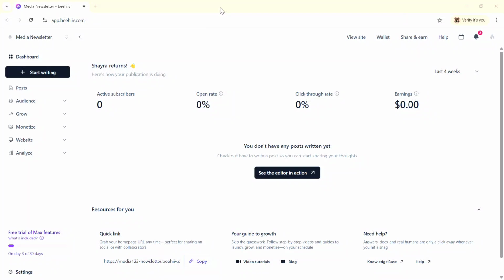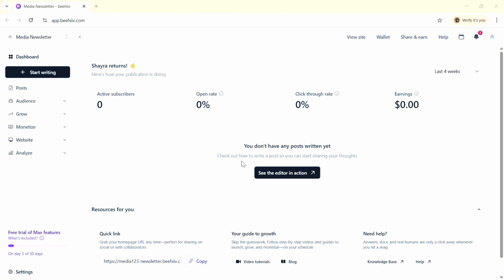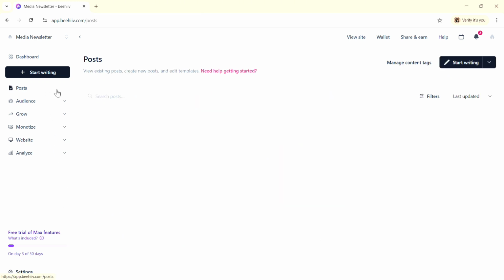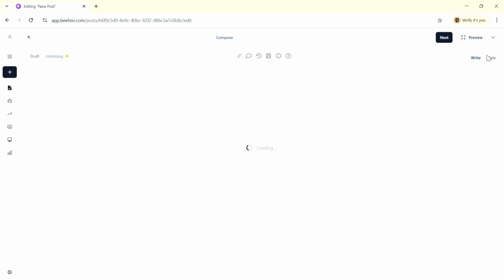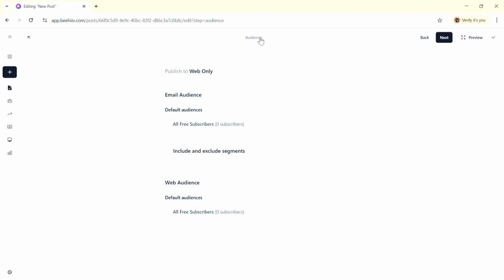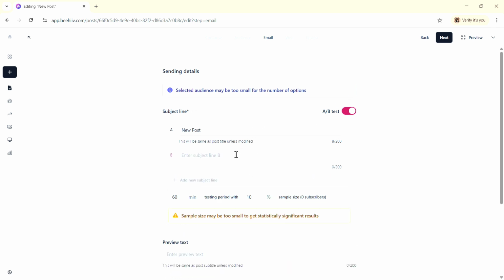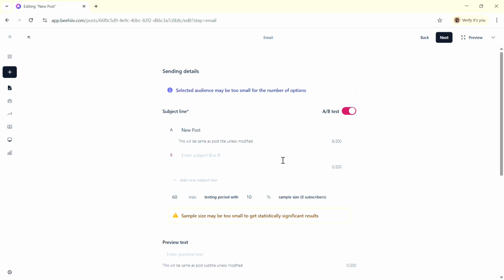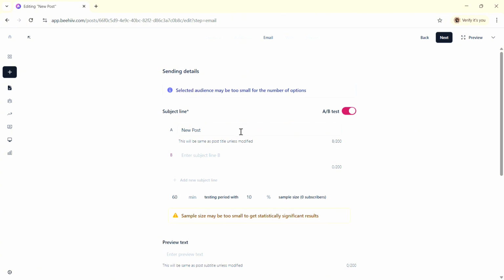How to Send Test Email on Beehiiv 2025 (FULL GUIDE)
In this step-by-step tutorial, I’ll show you how to send a test email on Beehiiv.

You’ll learn how to create your email, use the test email option, and make sure everything looks perfect before hitting send. This guide is perfect for creators, bloggers, and businesses who want to ensure professional, error-free emails on Beehiiv.